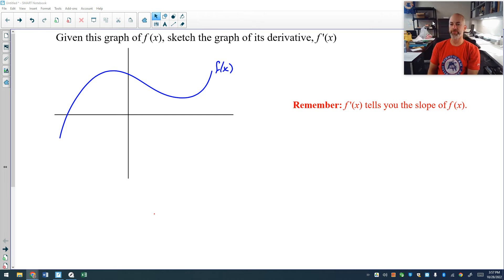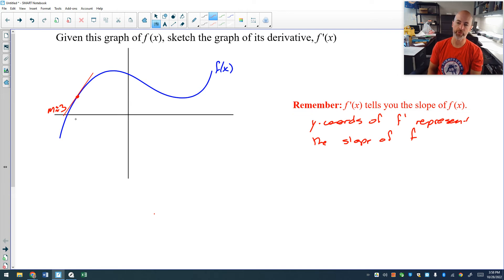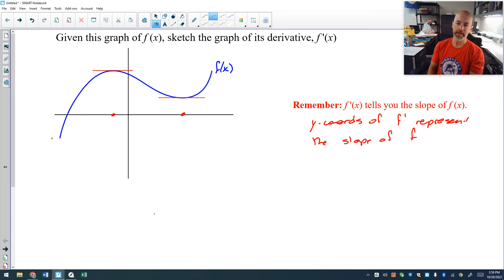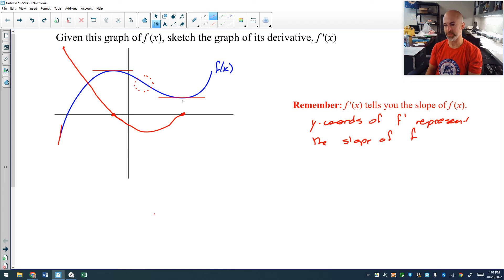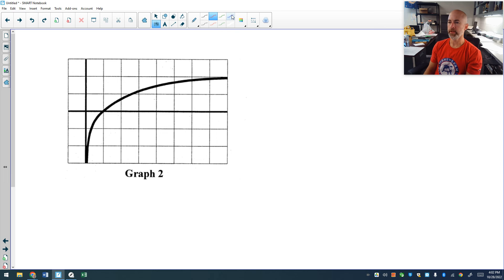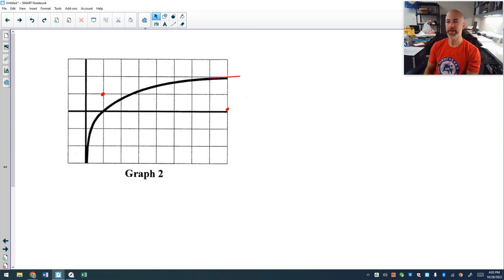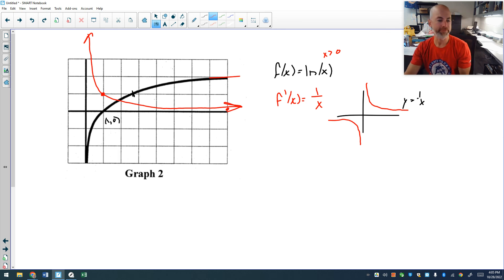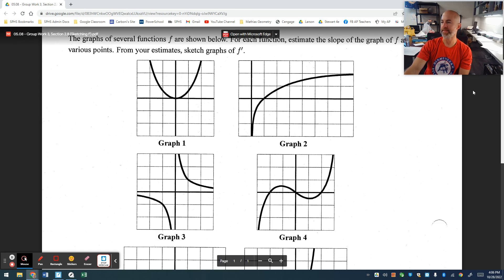Sketching f' Given the Graph of f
This offers two quick examples on how to sketch a graph of the derivative, f'(x), when you are given the graph of f(x).